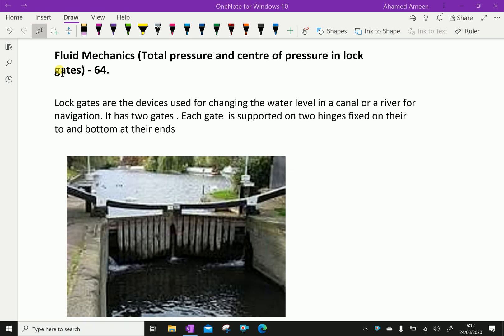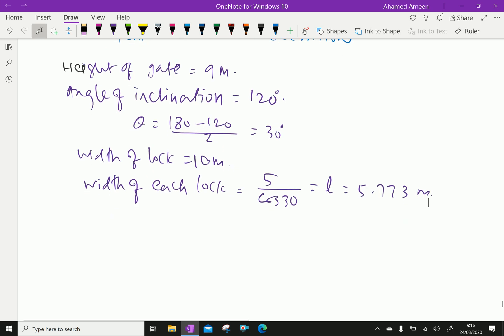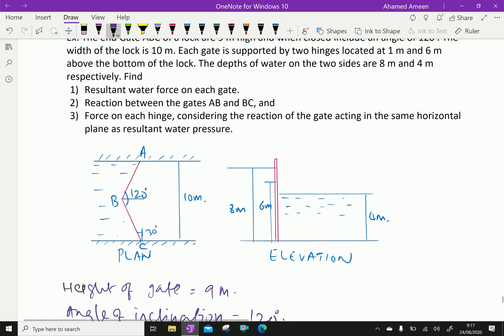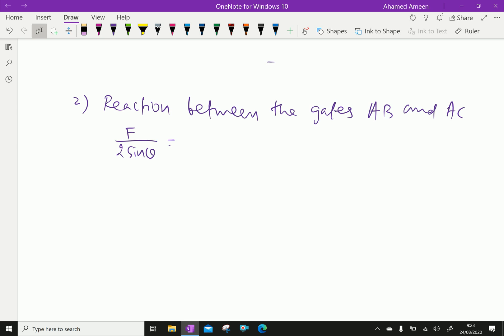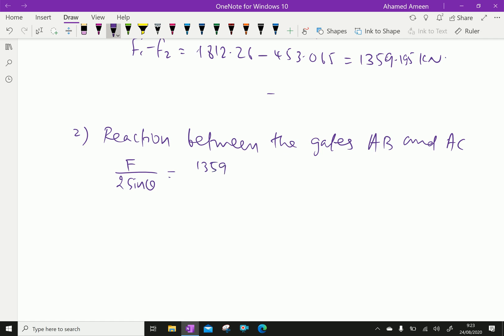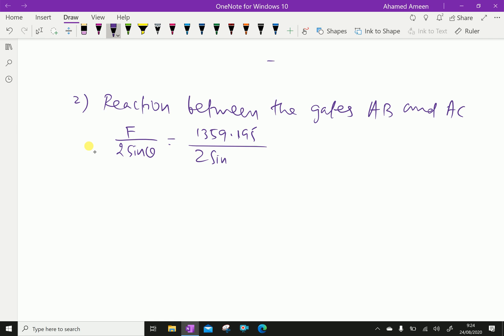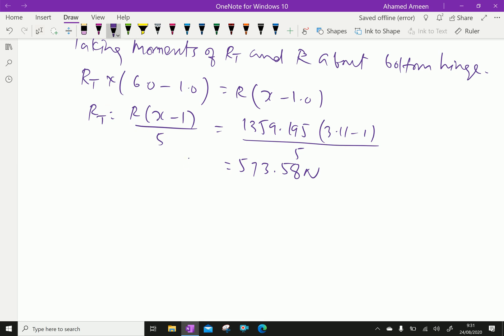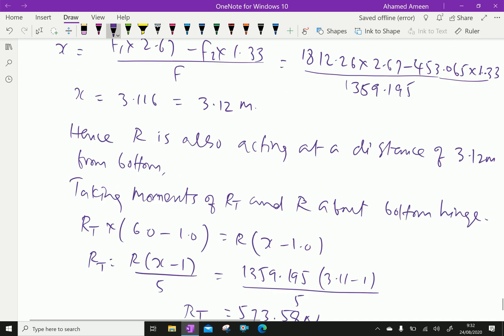Fluid Mechanics: - (Total pressure and centre of pressure of lock gates) - 64.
Total pressure: is the force exerted by a static fluid on a surface either plane or curved when the fluid comes in contact with the surface
Centre of pressure: is the point of application of the total pressure on the surface. Solving a problem